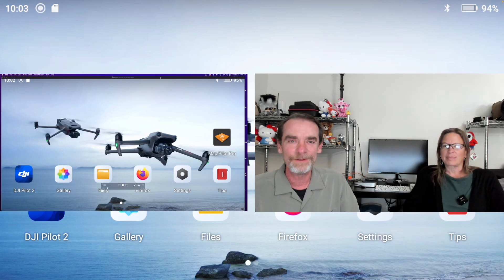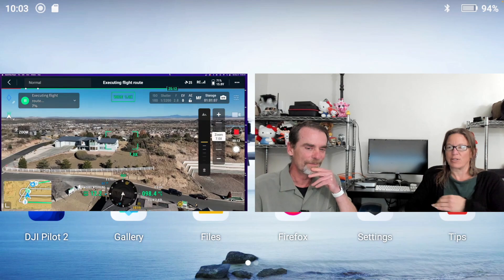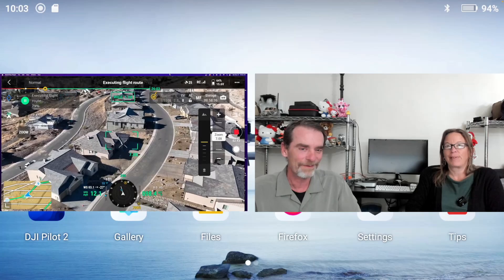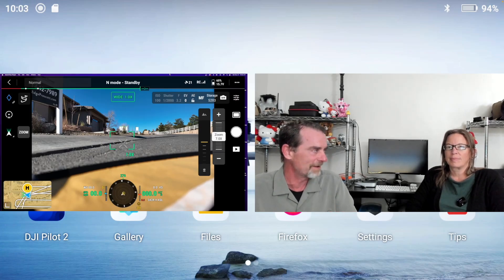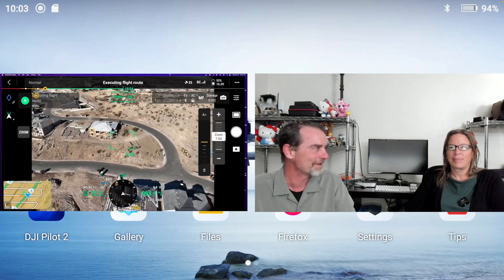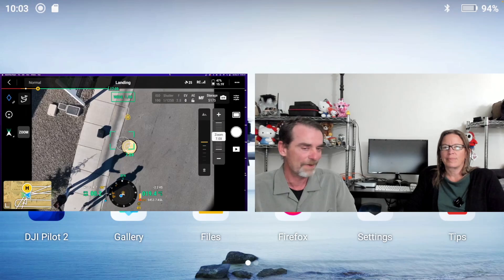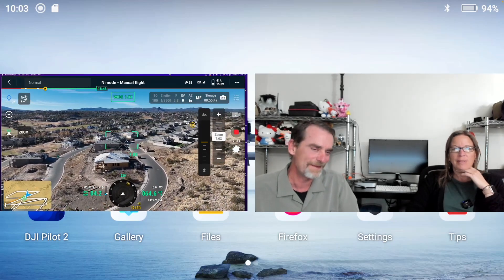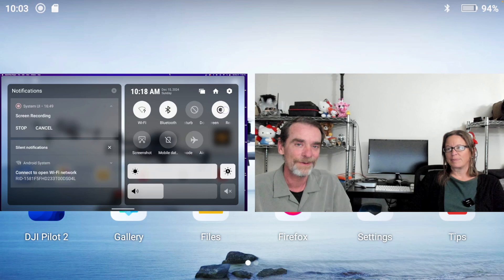Drone Construction Progression: Insights from the Field with Jodi and Rich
Join Jodi and Rich as they take you through a day in the life of construction progression drone pilots. Watch as we navigate a busy job site, share tips for answering questions from curious onlookers, and discuss the importance of maintaining good relations with residents nearby. Learn about the critical airspace considerations near airports and hear about our most memorable experiences on-site. Whether you're a seasoned drone operator or just starting out, this video is packed with valuable insights!